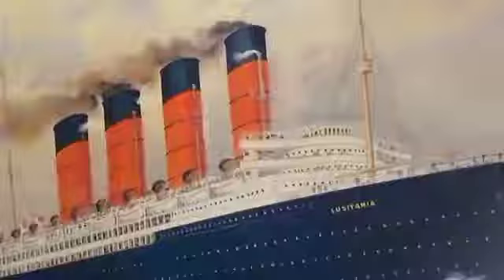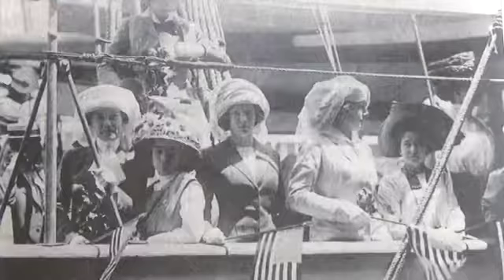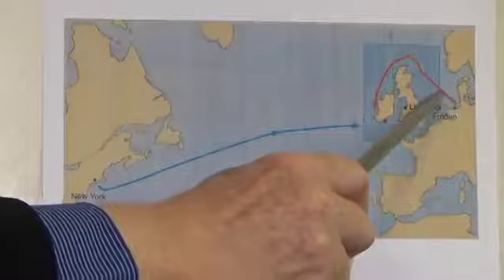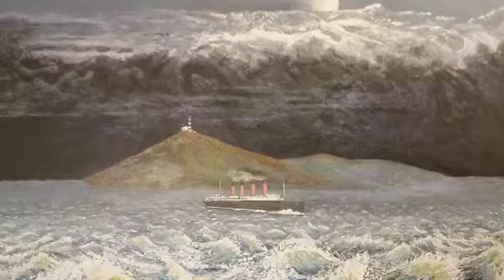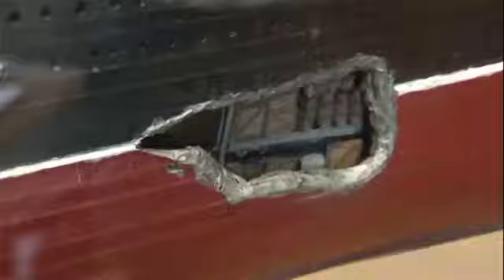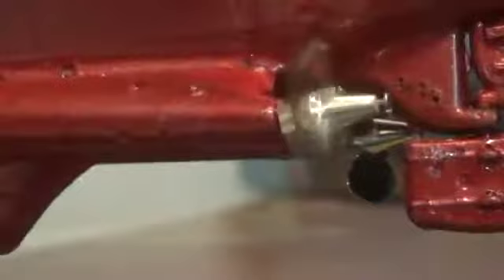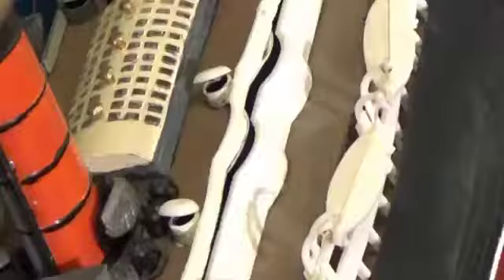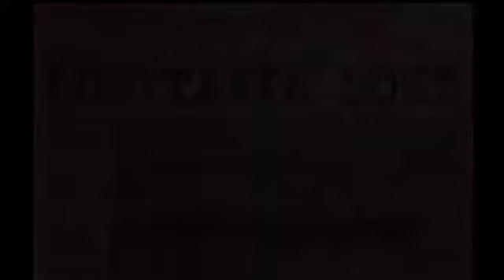Who Sank the Lusitania%3F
Who Sank the Lusitania?  The great passenger liner' Lusitania's last voyage ended May 7, 1915, three years after the Titanic disaster.  In my spy thriller Lusitania Lost, history is told with romance, intrigue and murder, answering questions the crumbling wreck may never reveal. for Fall release.